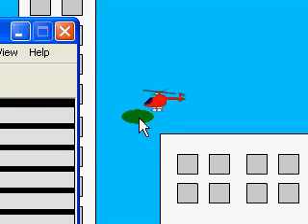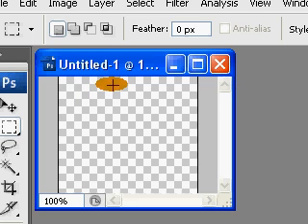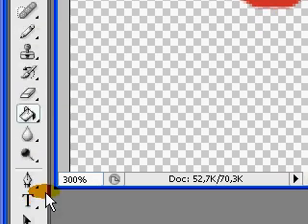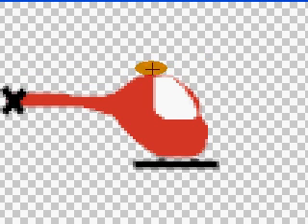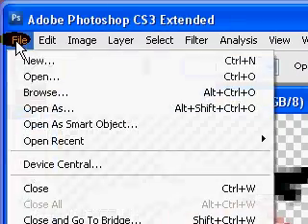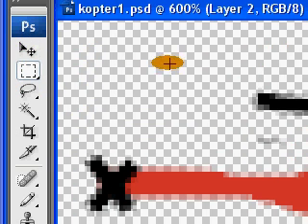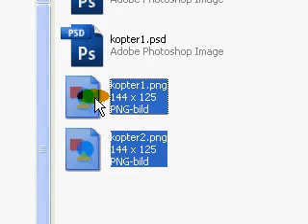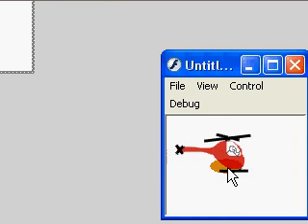Build a Flash helicopter Game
This is the first tutorial out of ten. We use photoshop, flash and actionscript to build a simple game.